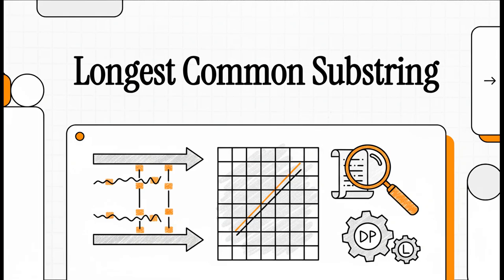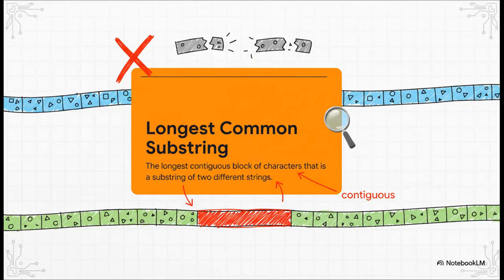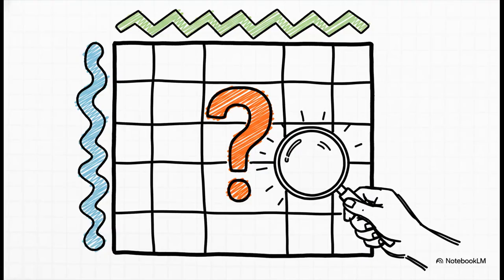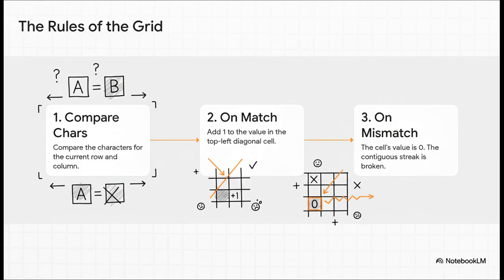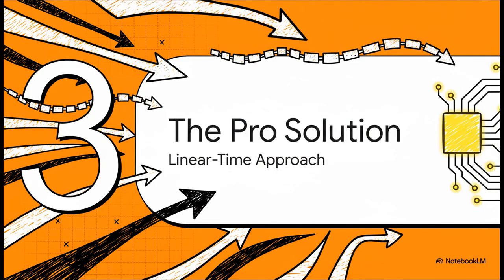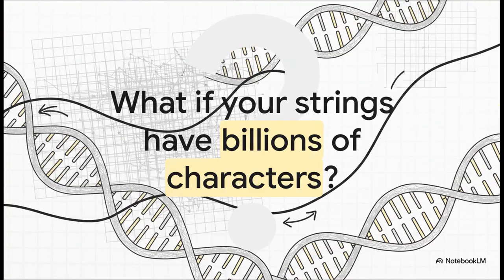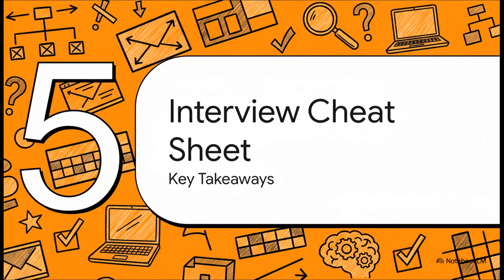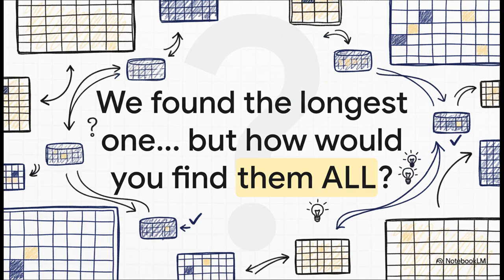Longest Common Substring